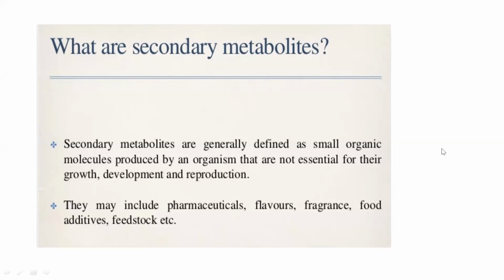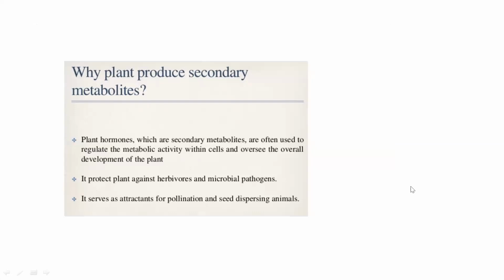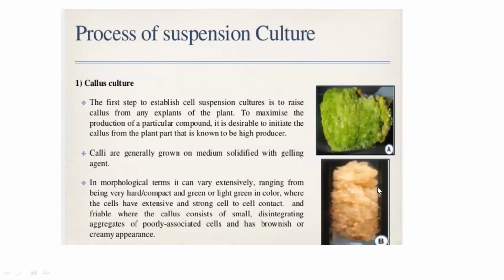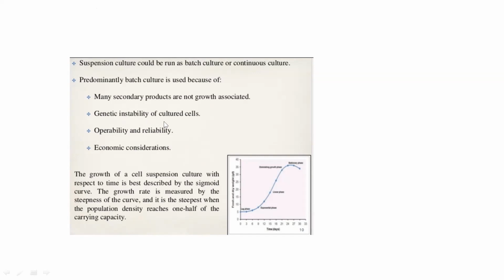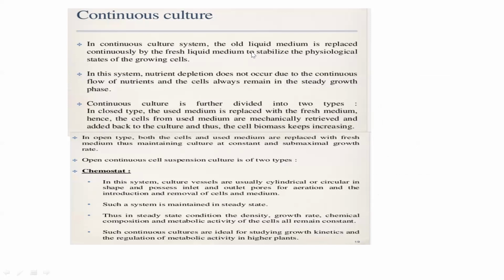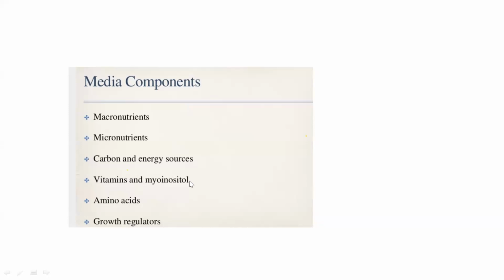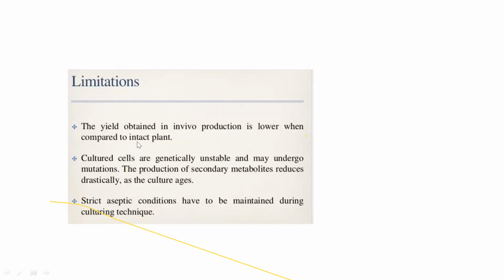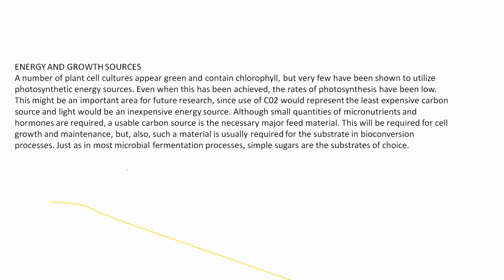secondary metabolites from PTC I